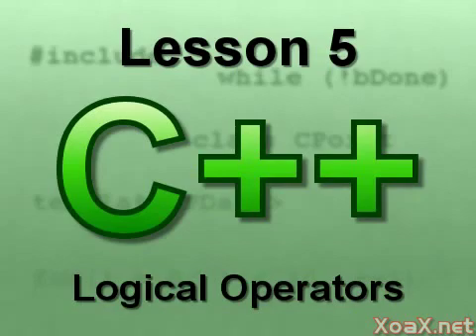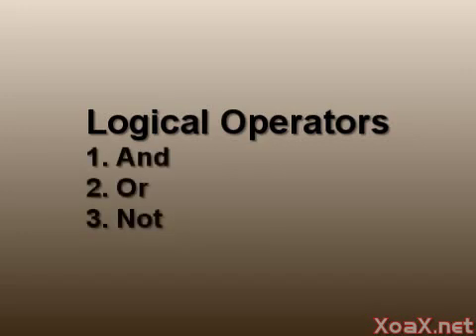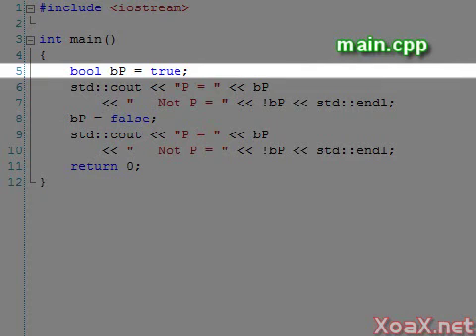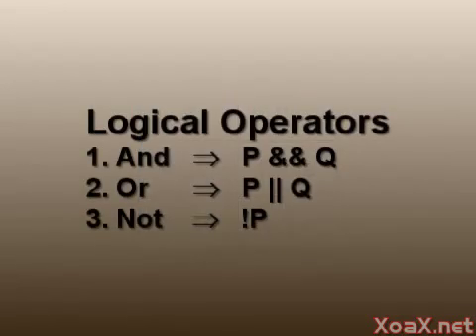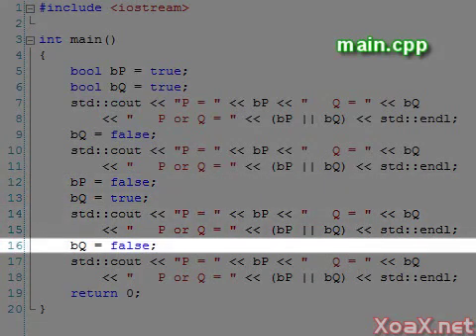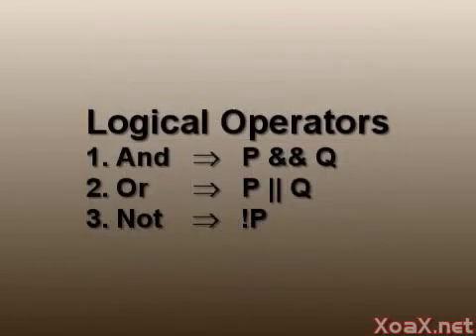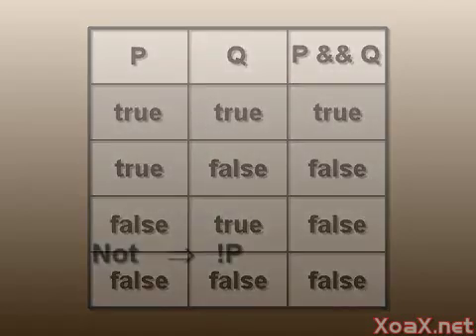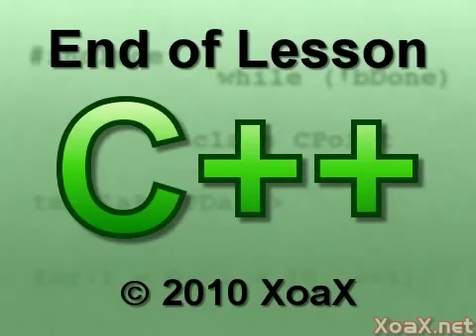C plus plus Console Lesson 5 - Logical Operators